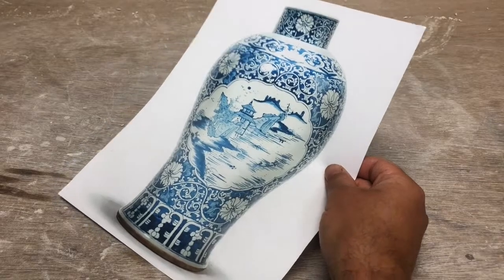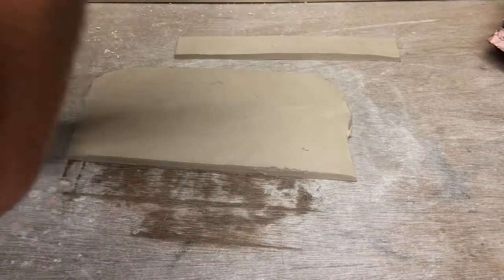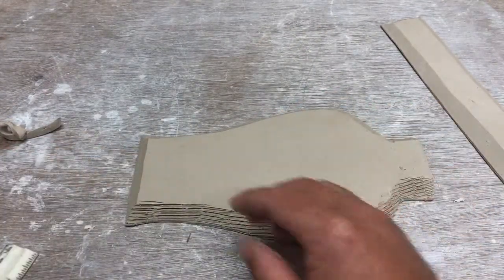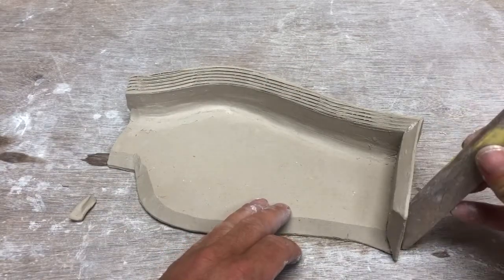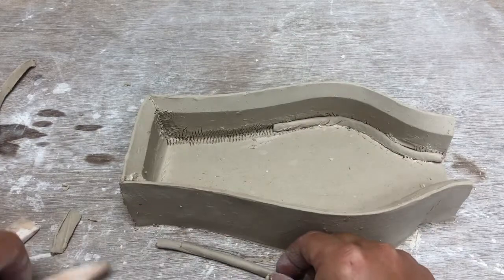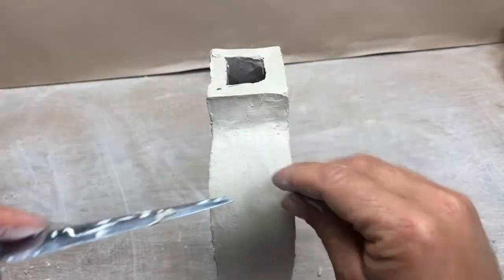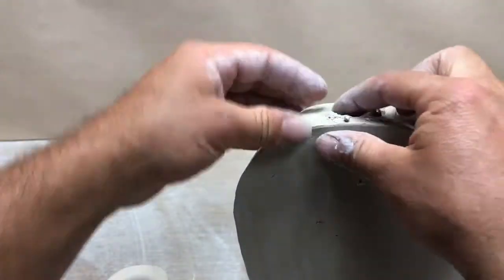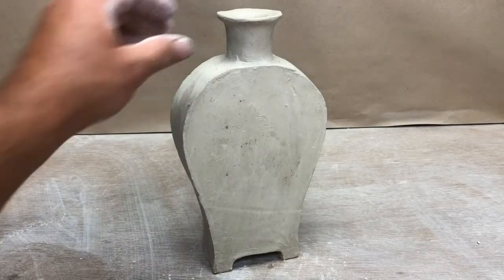Slab-Built Vase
Slab-built vase ceramic demonstration.